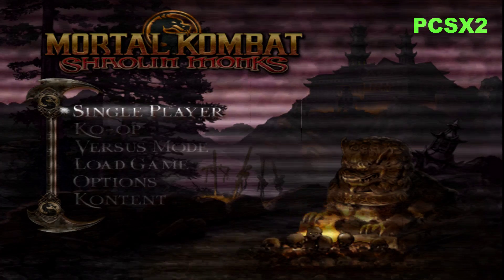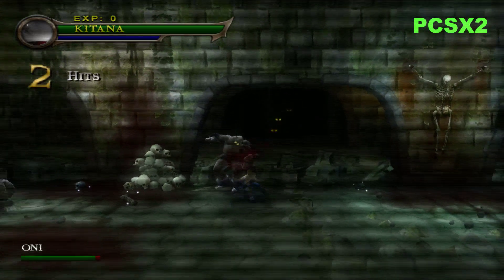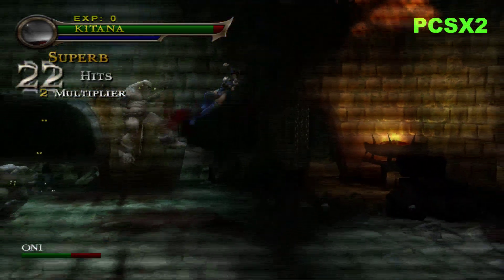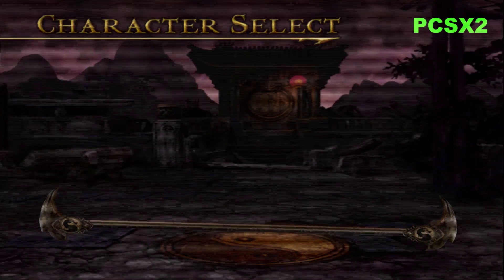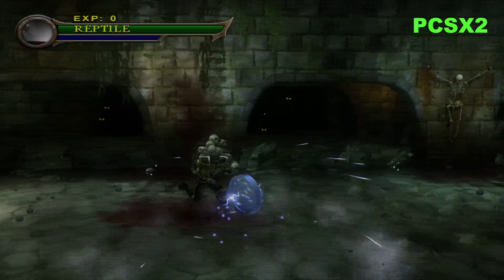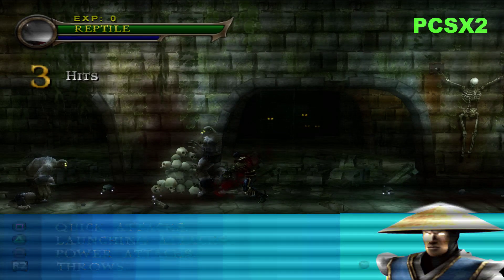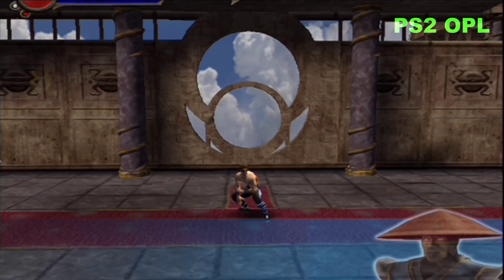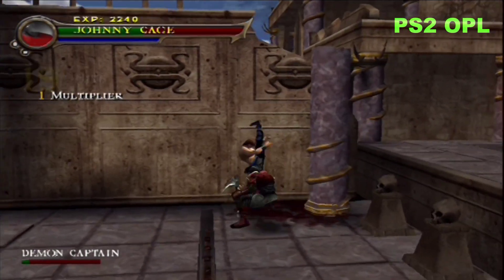Mortal Kombat Shaolin Monks: VS Character Selection Mod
I personally create nothing other than video content using their work.